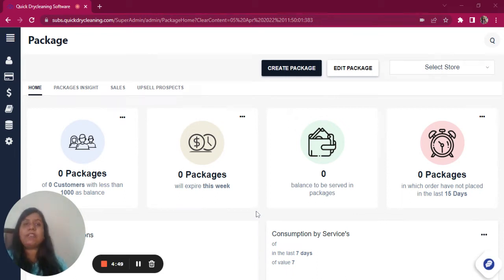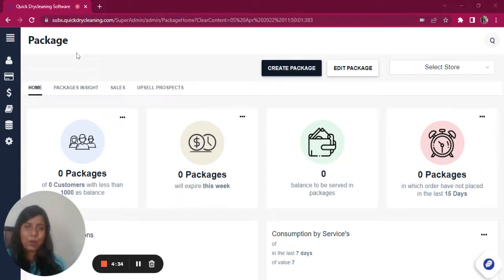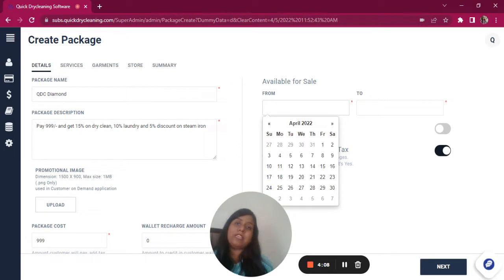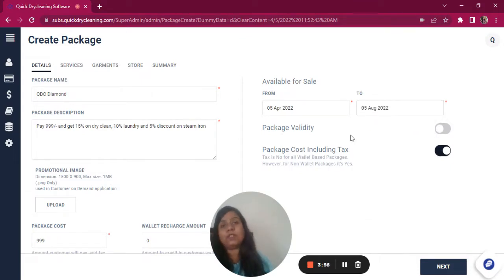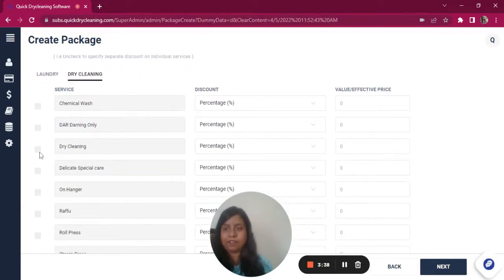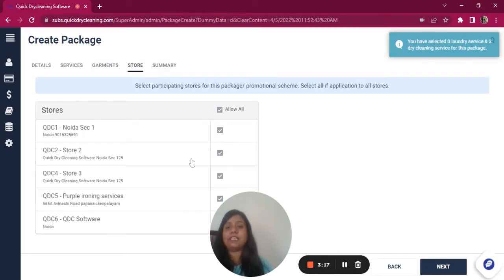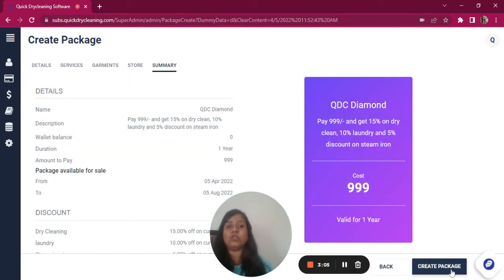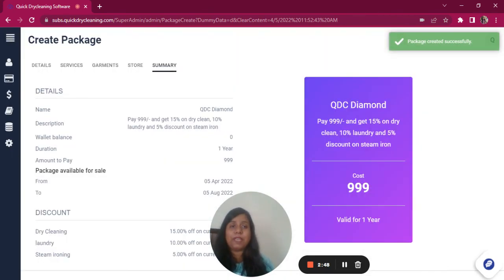Packages: Discount based packages- QDC Diamond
In this video, we will understand how to create a package that has discounts on multiple services in variation. Let's say you have to create a package for your valuable customers where you offer them varied discounts to promote their usage - you can do that via this package

-How to give discount on more than one service
-How to engage customers to use multiple services with discounts at your laundry business